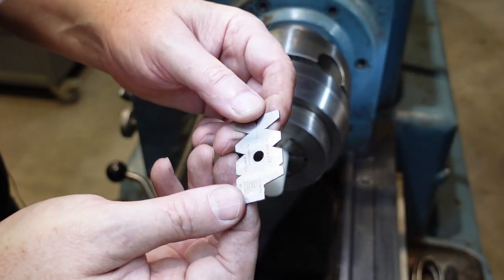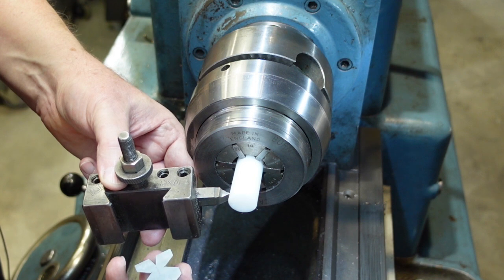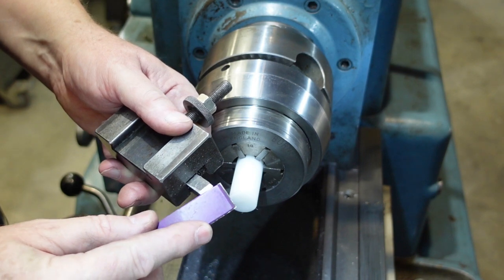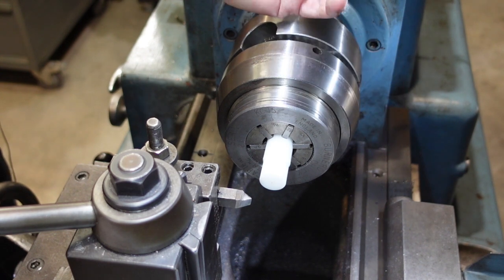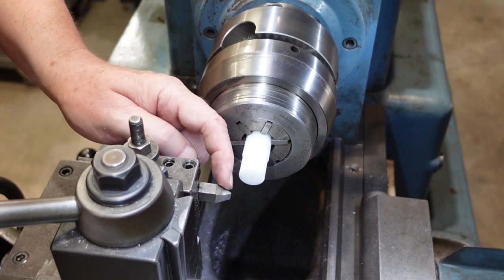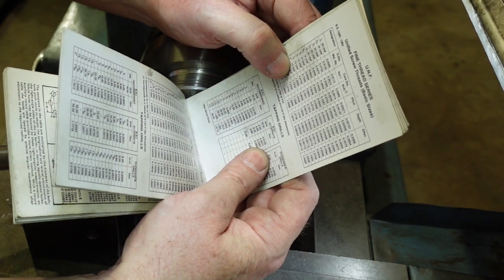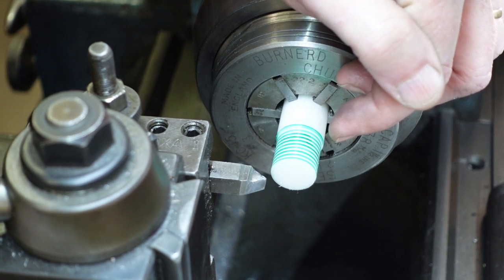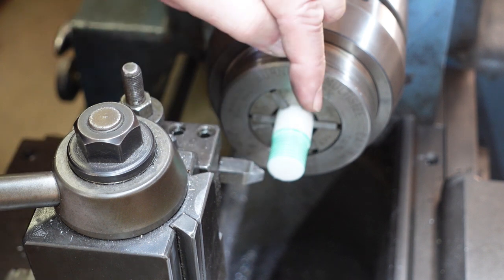Tips on single point threading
Talking with another metalworking hobbiest, he was having trouble with single point threading and that got me thinking about what I do.
The video is a collection of observations about the things I do and what I think of as good practice.
I don't mention gearing or thread indicators as that is different for different lathes. This is just what I do...